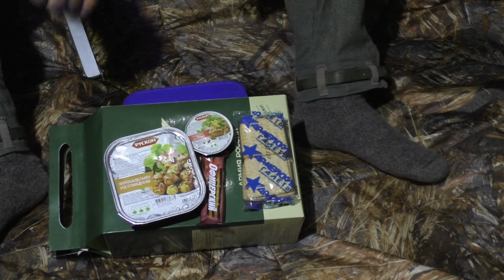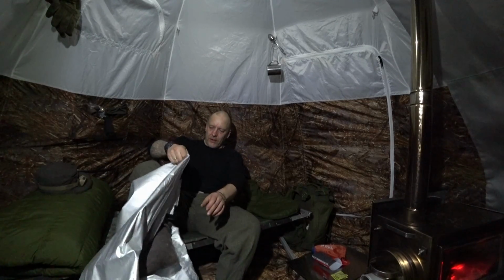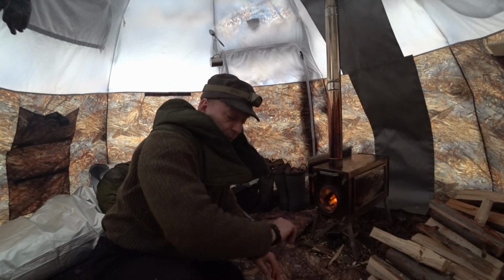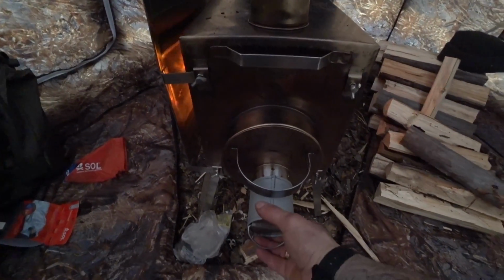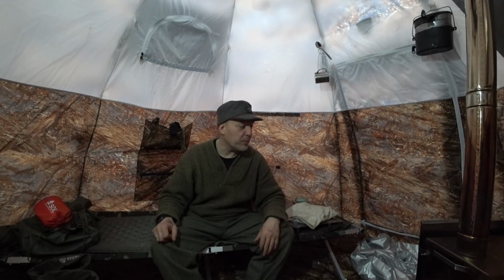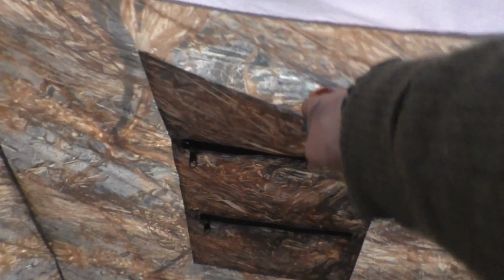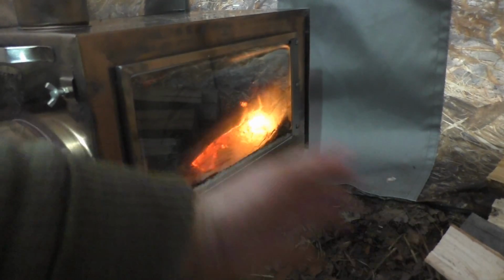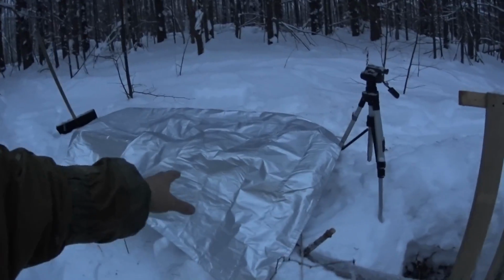Alone In The Wilderness 2019 Three Day Solo Trip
- Day 2 and 3 Solo Winter Wilderness Trip In The Hot Tent, And Why The SOL Thermal Bivvy Is Just Another "Survival" Gimmick.
Gear:
Silky Katanaboy 500
Sony AS100V
Sony FDR-X3000
Panasonic HC-V770